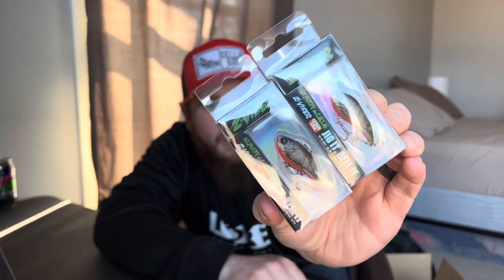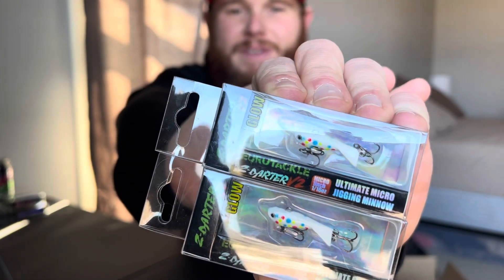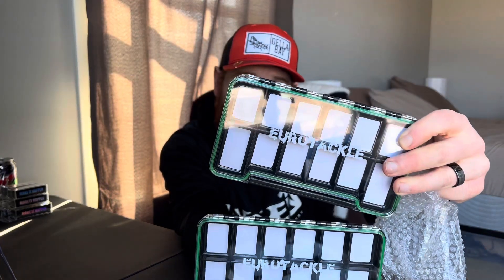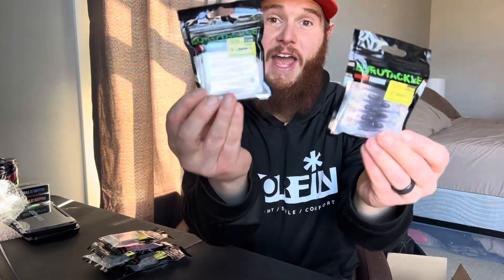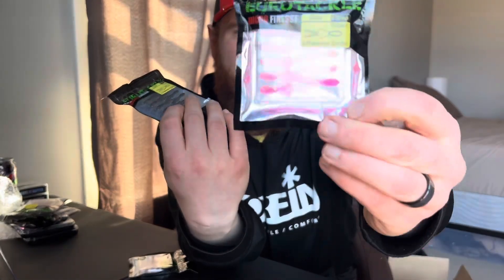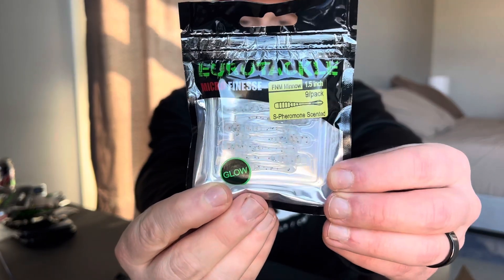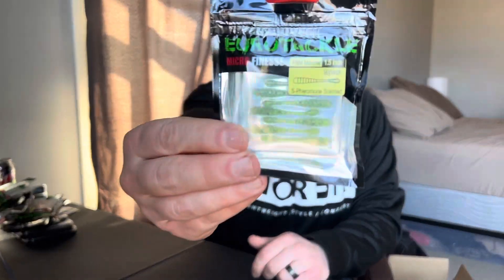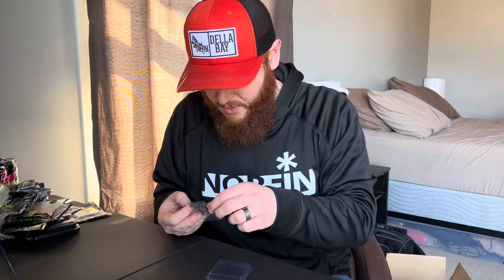My first ever unboxing video!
My first ever unboxing video and of course I had to go with ​⁠@eurotackle2042